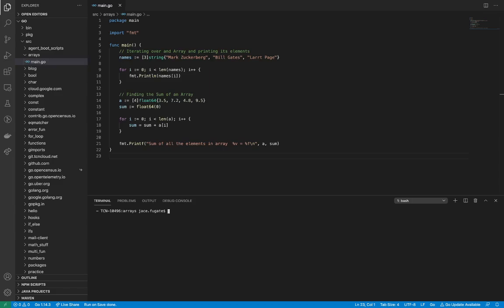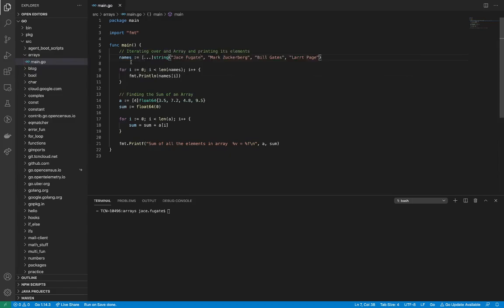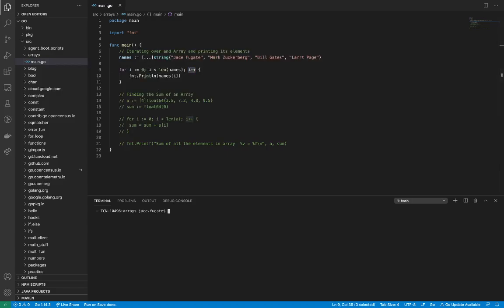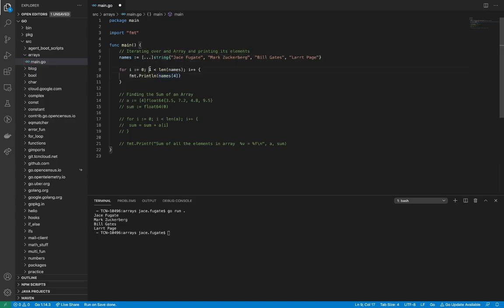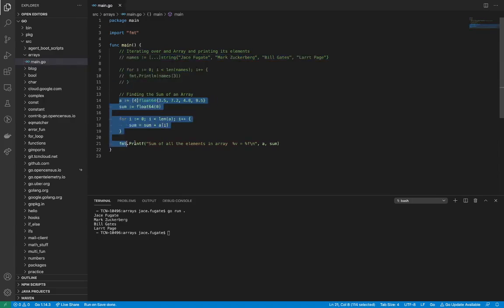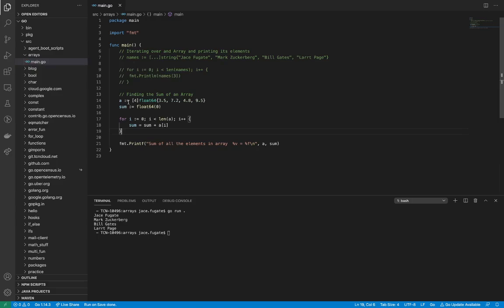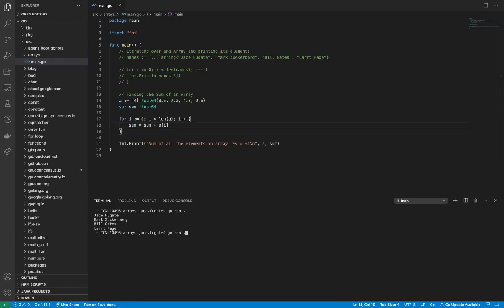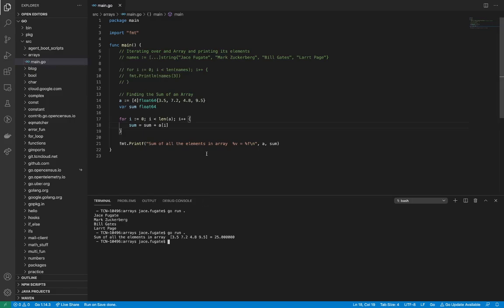Go Programming: Session 9.4 - Iterating over an array in Golang